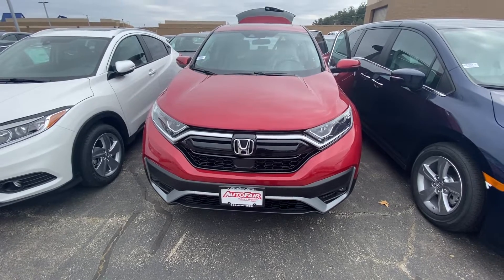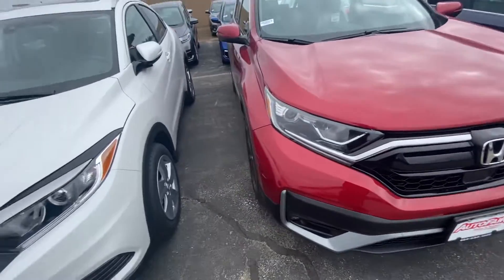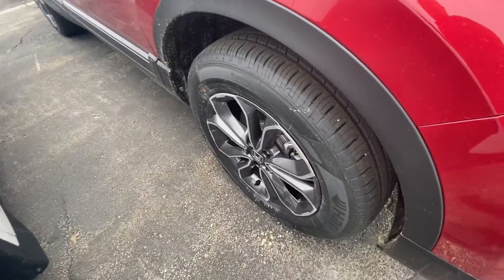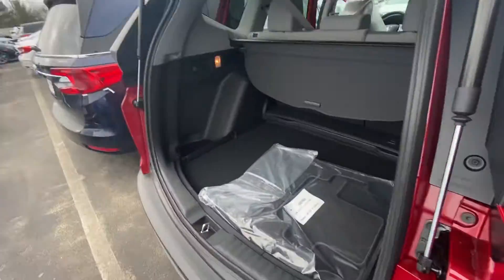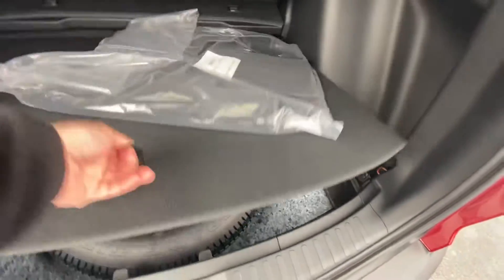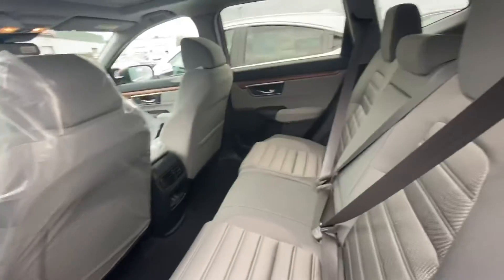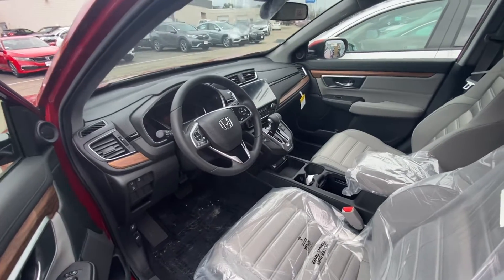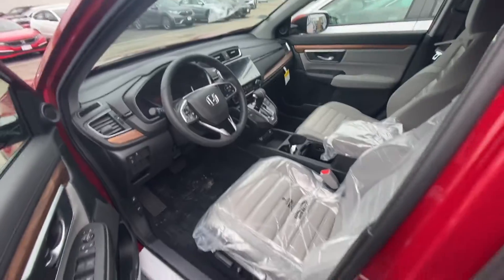Michael your 2020 crv ex